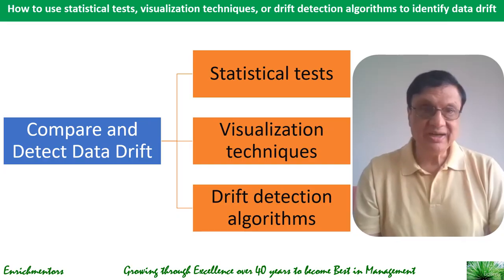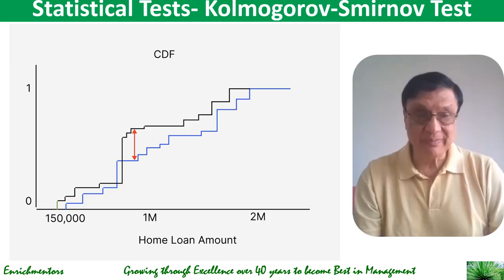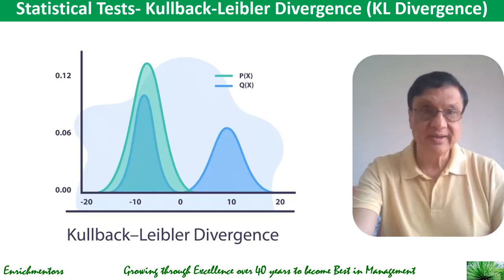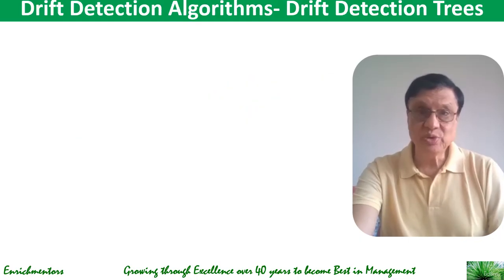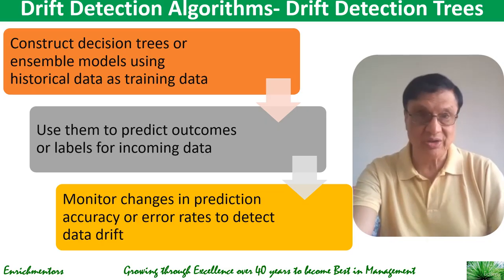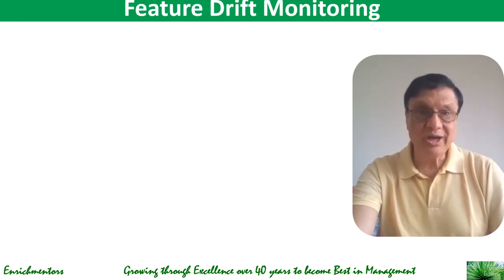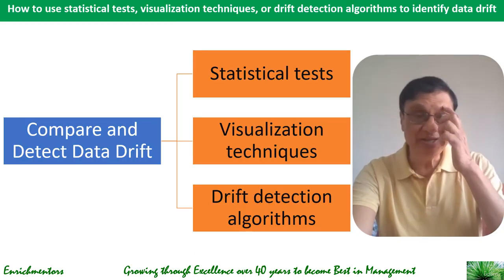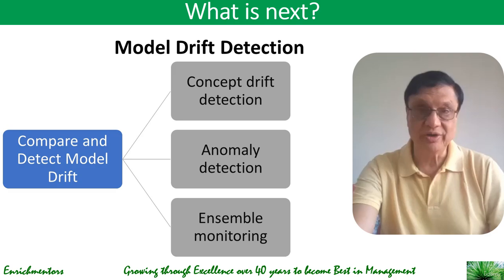48 Monitoring and Maintenance II